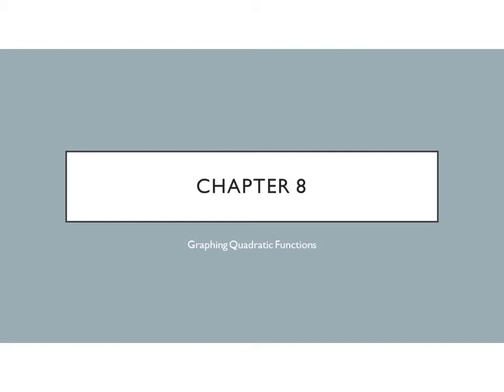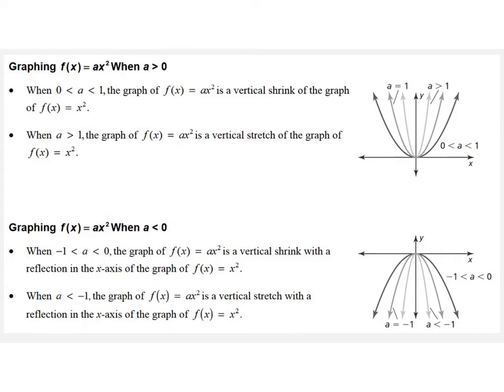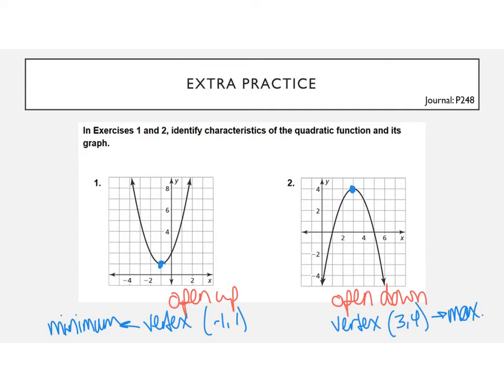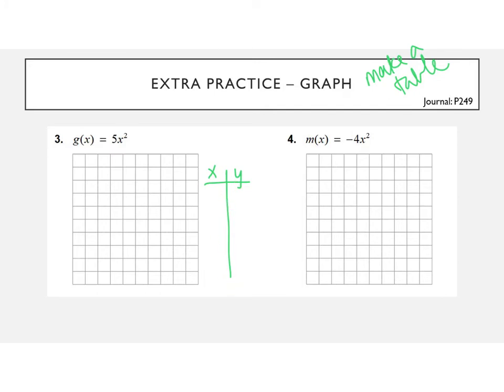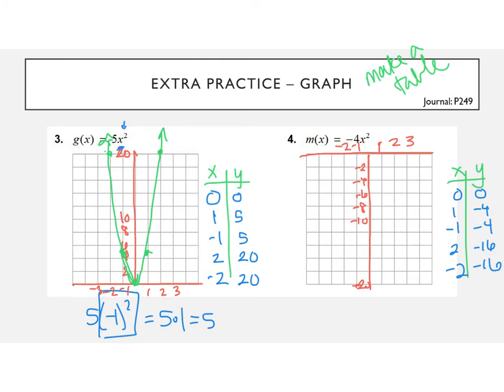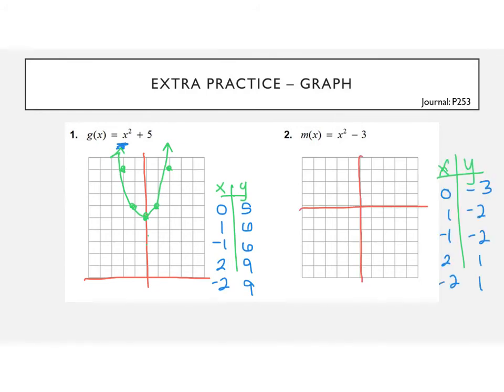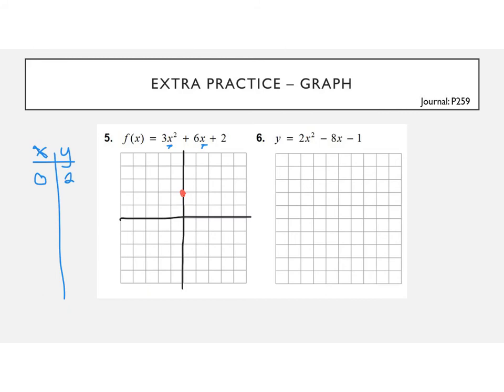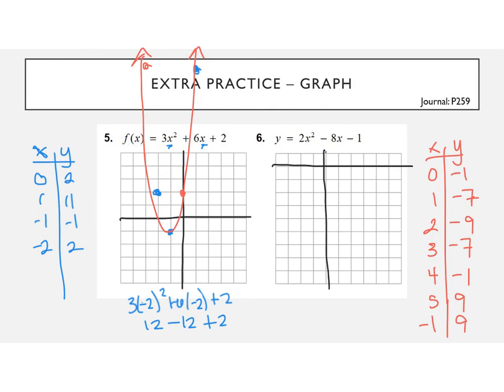A1 Ch 8 Overview of Graphing Parabolas